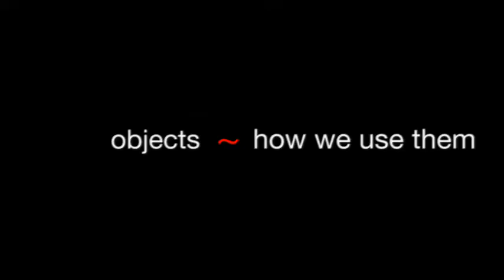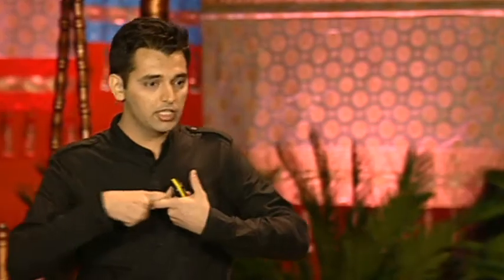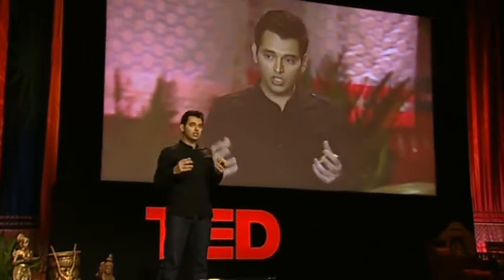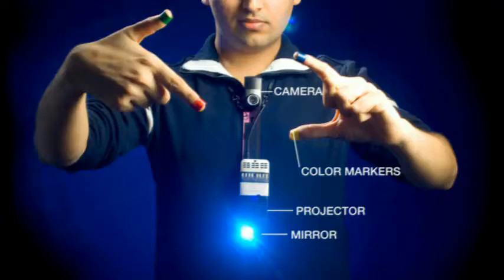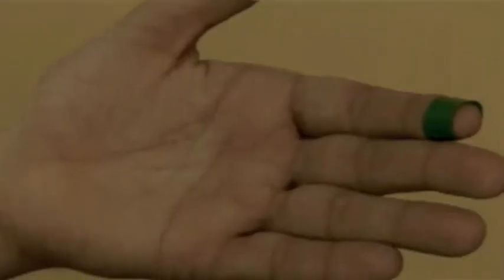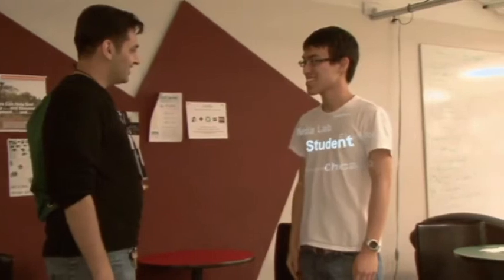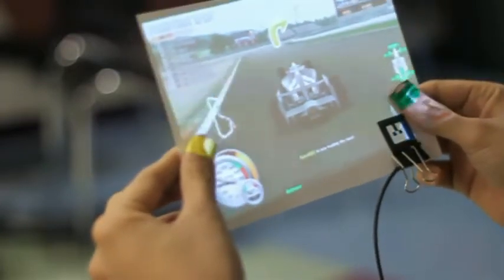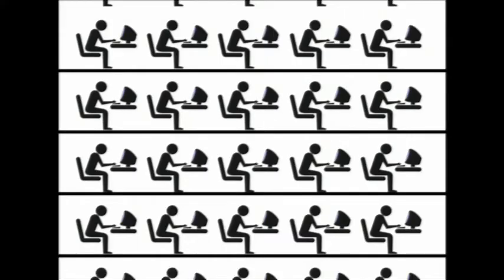The thrilling potential of 6th Sense technology Pranav Mistry - Online Sales Training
At TEDIndia, Pranav Mistry demos several tools that help the physical world interact with the world of data -- including a deep look at his SixthSense device and a new, paradigm-shifting paper "laptop." In an onstage Q&A, Mistry says he'll open-source the software behind SixthSense, to open its possibilities to all.

Pranav Mistry is the inventor of SixthSense, a wearable device that enables new interactions between the real world and the world of data.

At Sales Drive our core philosophy is considering the basics of successful sales, skills, attitude & aspirations.

Get these 3 pillars working in harmony & success will naturally follow.

Please get in touch & have a conversation to experience our insights - we have some great simple solutions to what often seem intractable deep issues.

We can show you the way to growth & profits with our combined 60+ years street smart experience gained through booms, recessions, tough market conditions, start ups, mature & growing businesses.